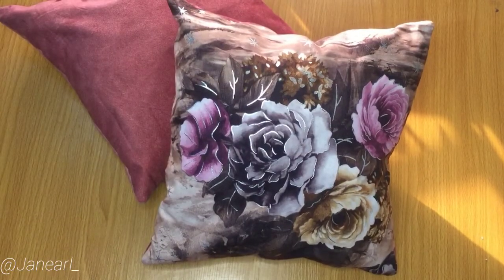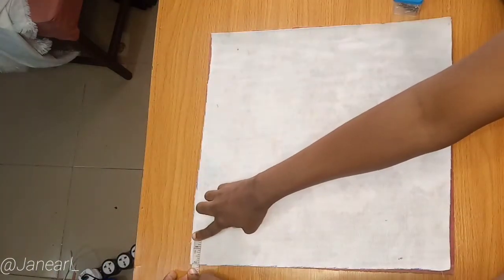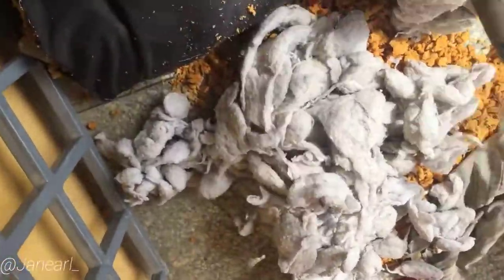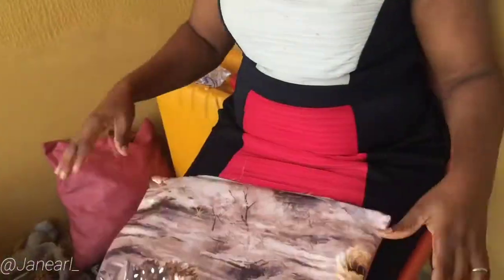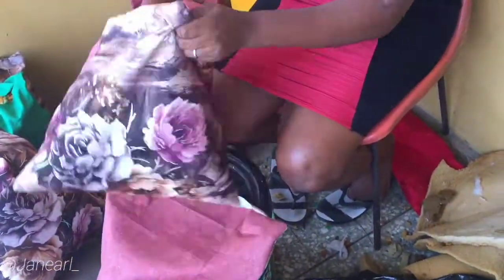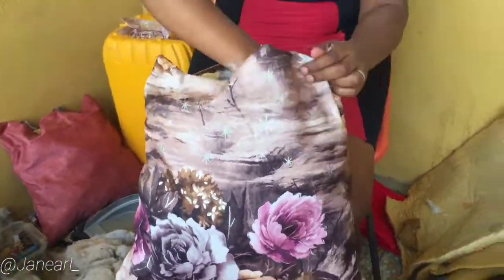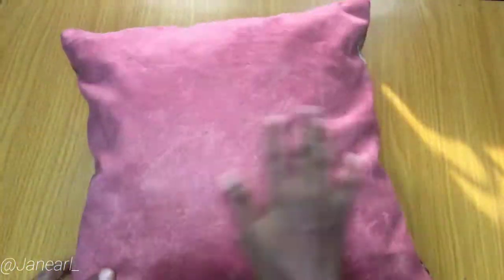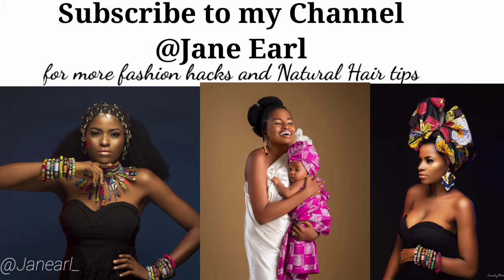HOW TO MAKE A SIMPLE THROW PILLOW //DIY THROW PILLOW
This is a short video showing you all, my beautiful family how to make a simple throw pillow.
kindly give this video a You thumbs up if you found it helpful, share share it with all your family and friends.